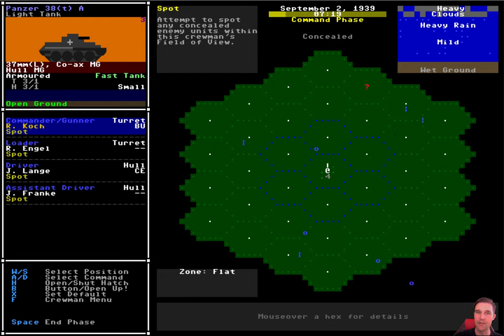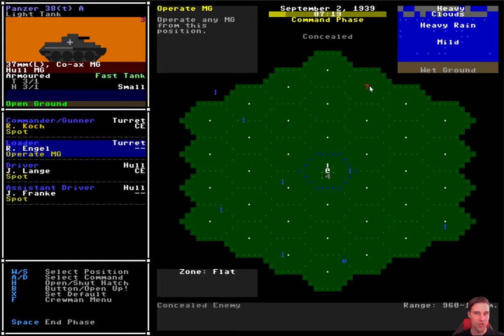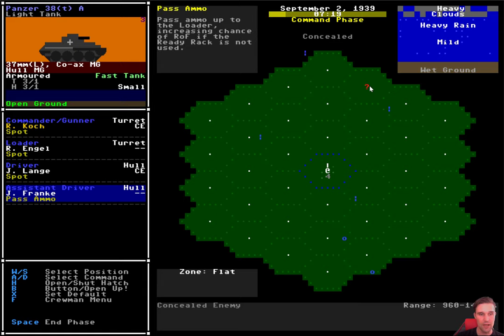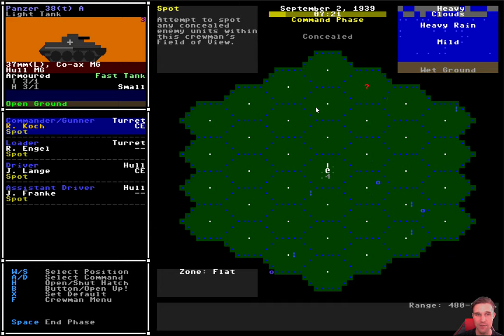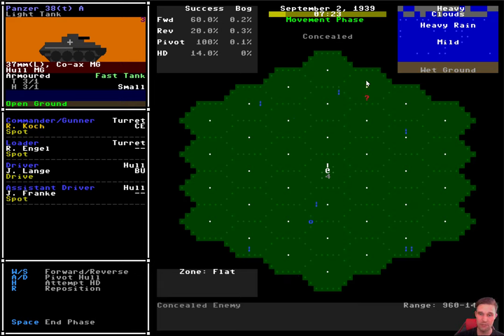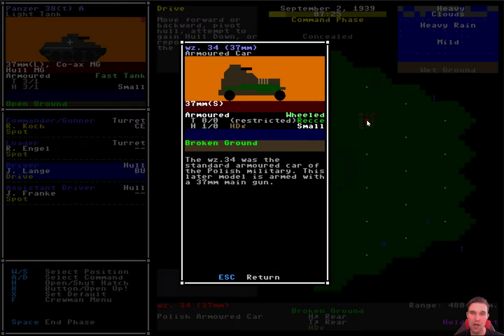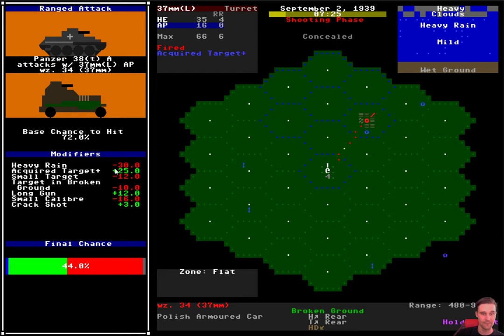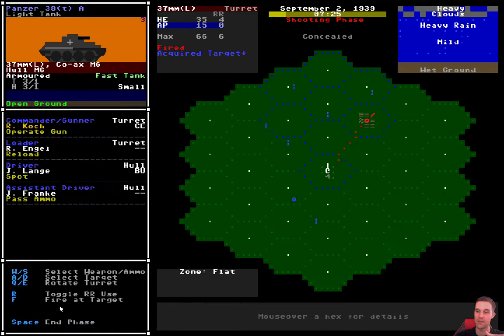Armoured Commander II - Quick Start II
In this video I continue my quickstart intro, taking you through a single battle.